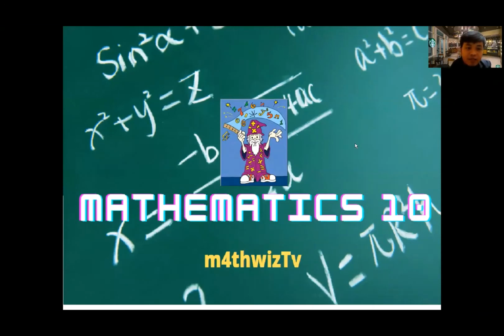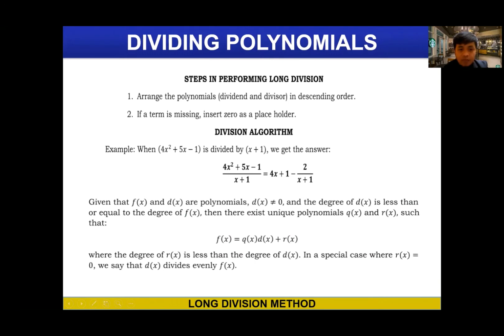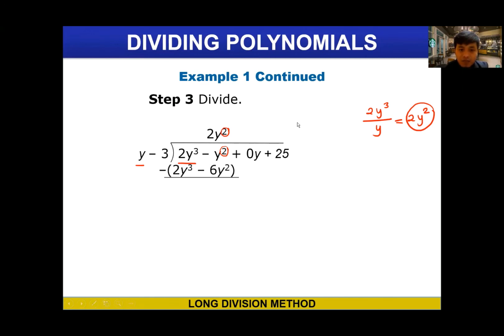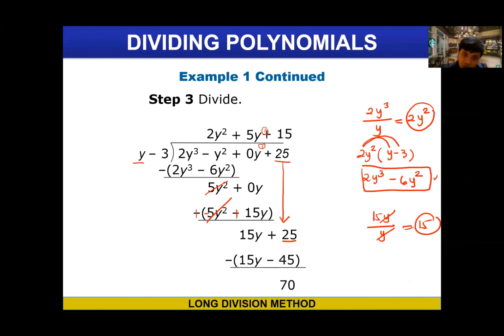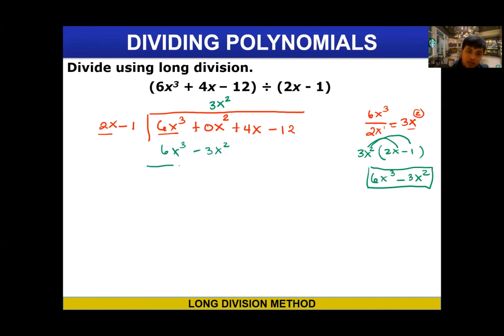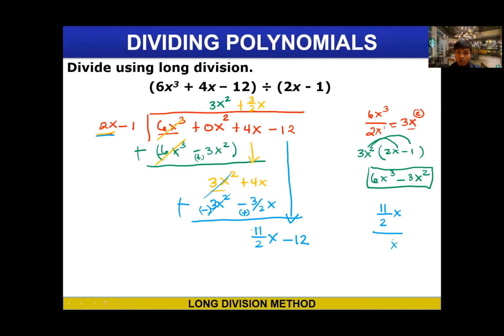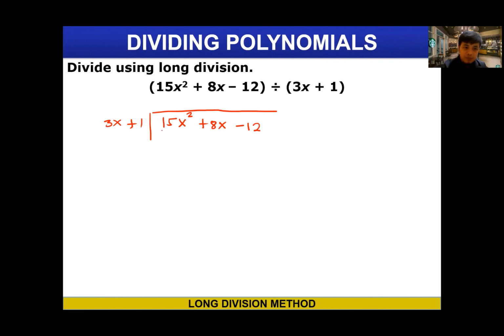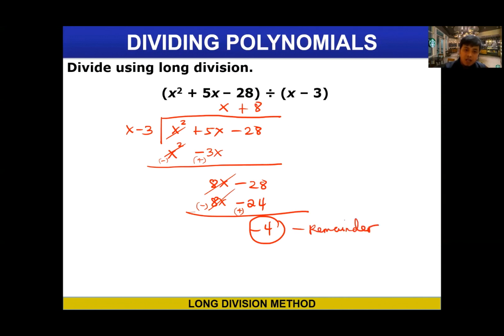Division of Polynomials-Long Division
In this video, we will discuss how to divide polynomials by another polynomial using long division.